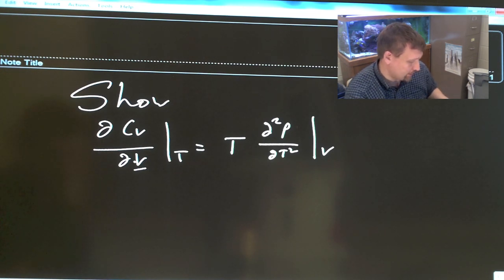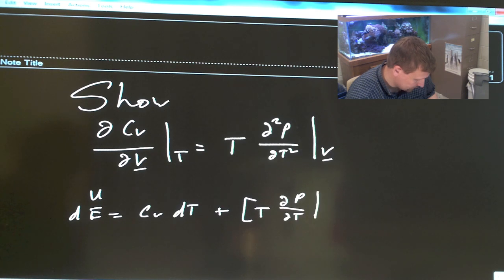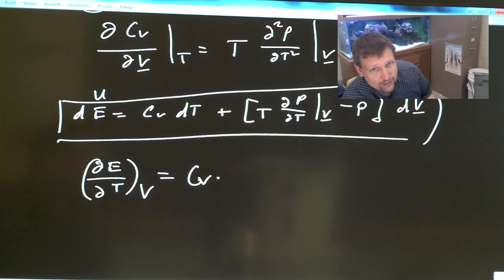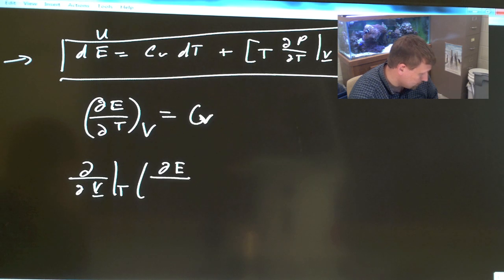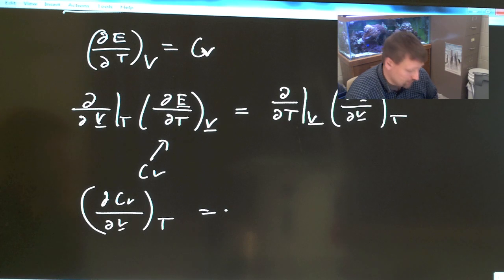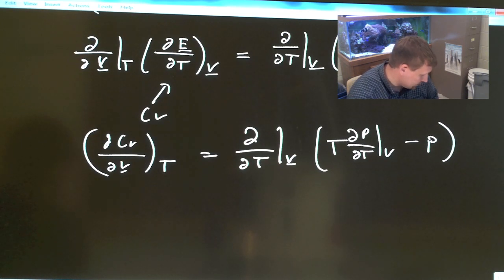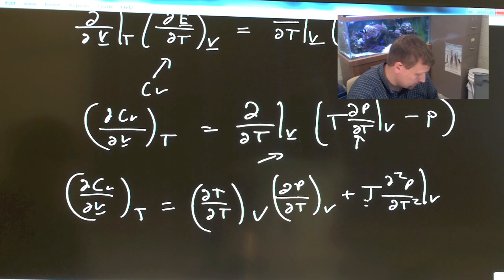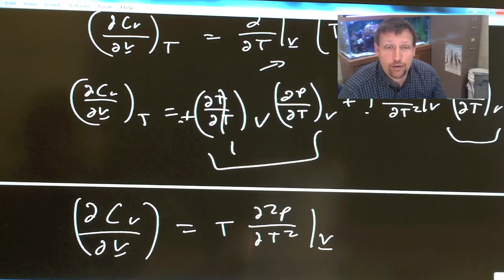Thermodynamics derivation example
Partial derivative of constant volume heat capacity with respect to volume.